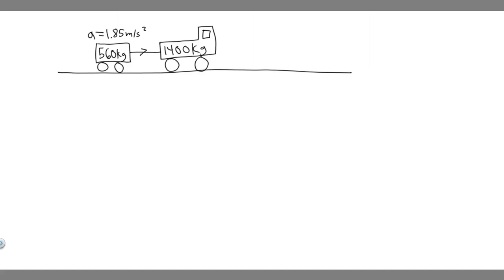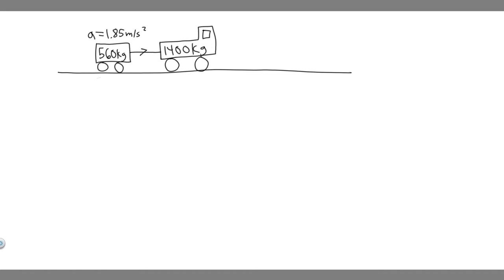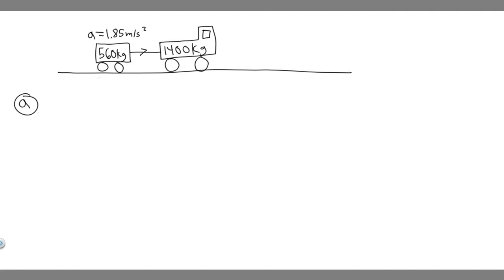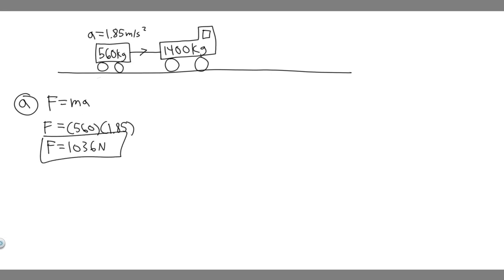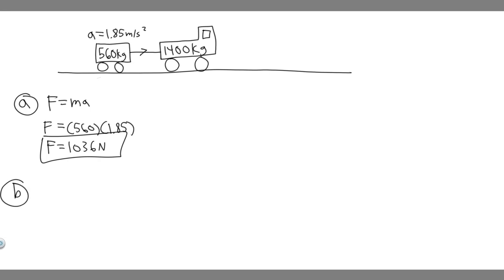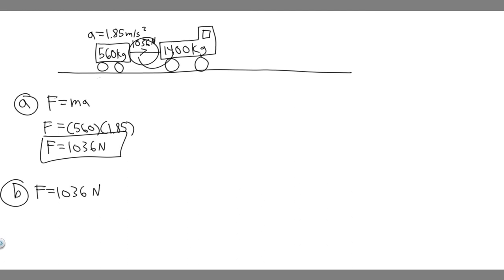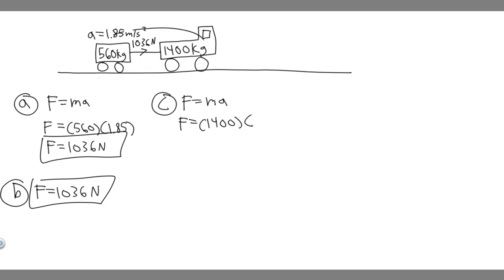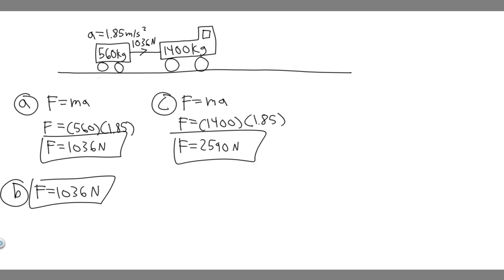On vacation, your 1400-kg car pulls a 560-kg trailer away from a stoplight with an acceleration of 1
On vacation, your 1400-kg car pulls a 560-kg trailer away from a stoplight with an acceleration of 1.85 m/s^2. (a) What is the net force exerted on the trailer? (b) What force does the trailer exert on the car? (c) What is the net force acting on the car? .